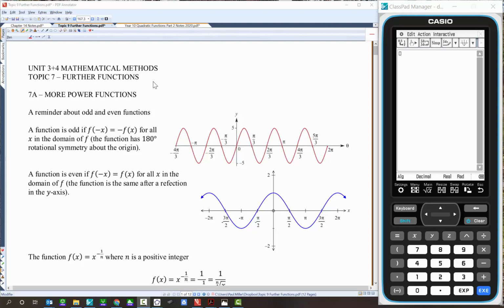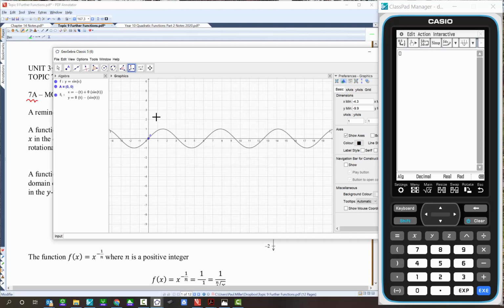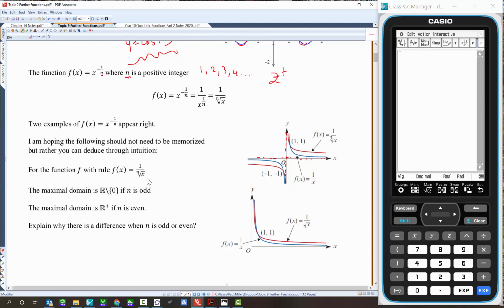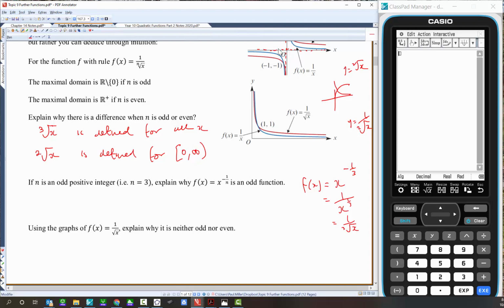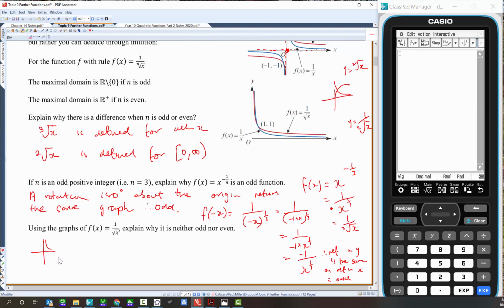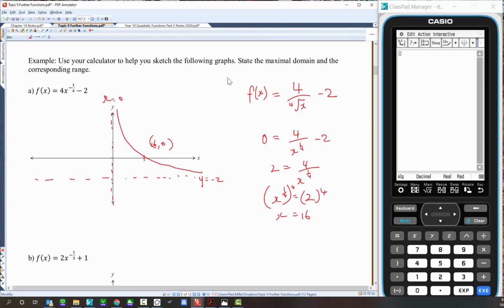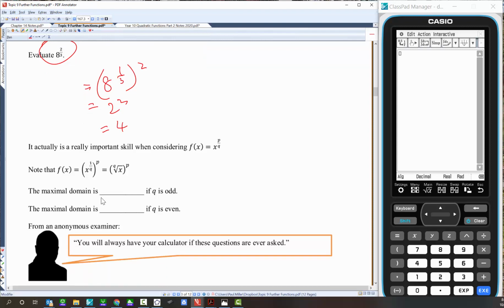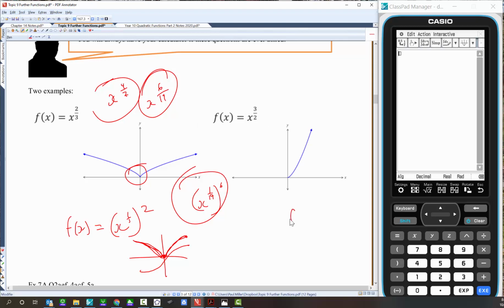More Power Functions Better